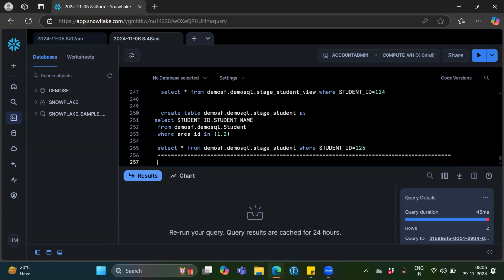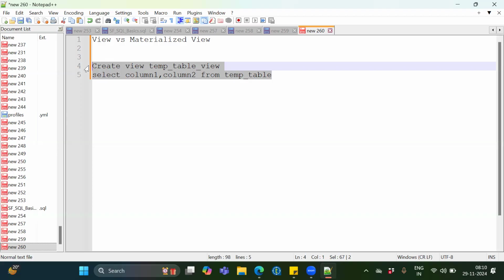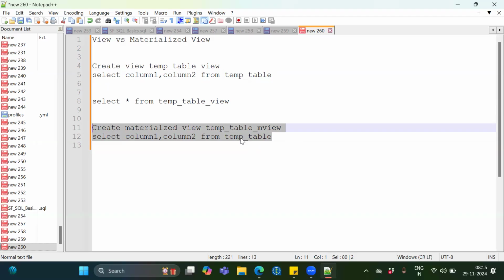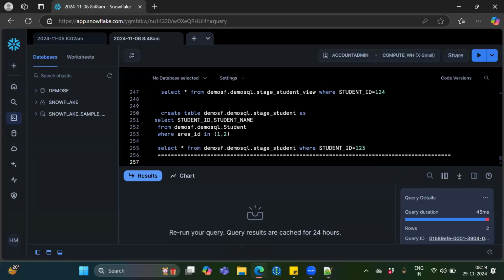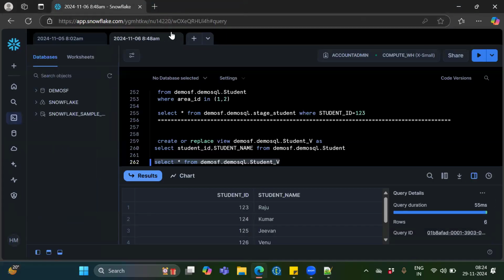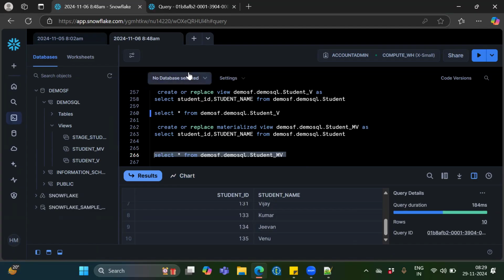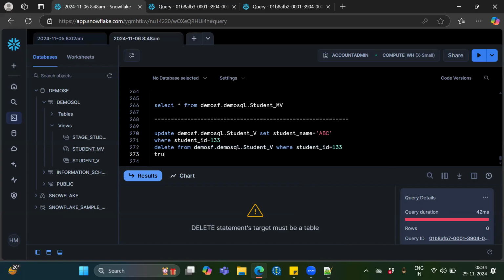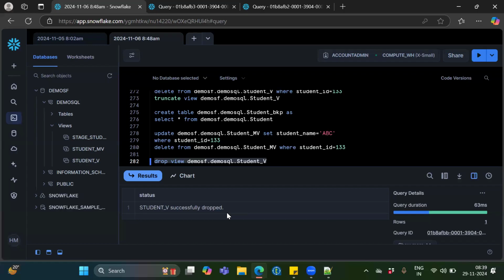SQL Database (Snowflake)-Class 14.0 | View vs Materialized View